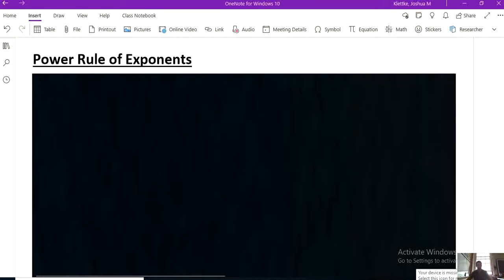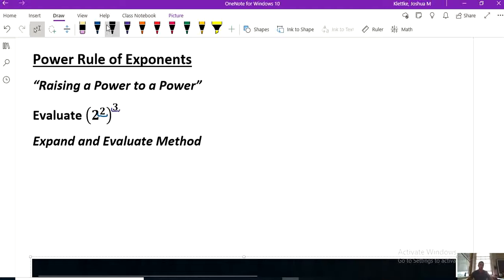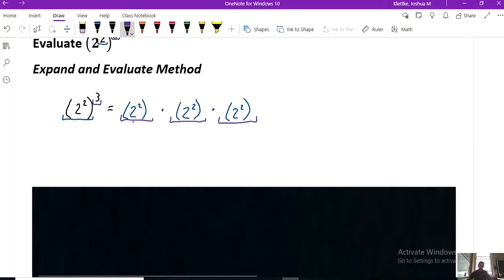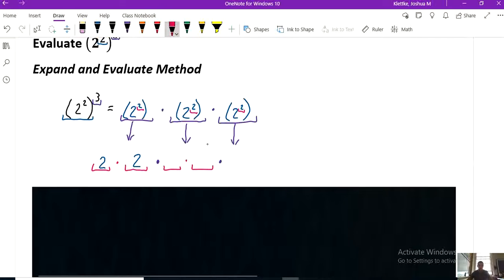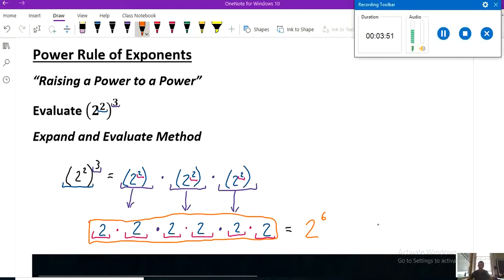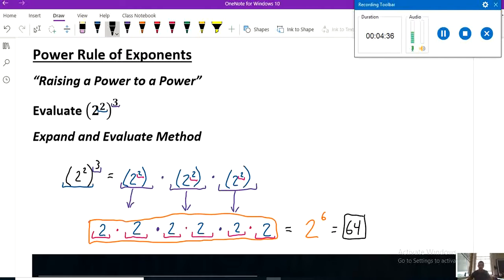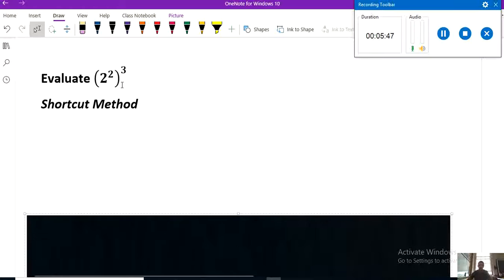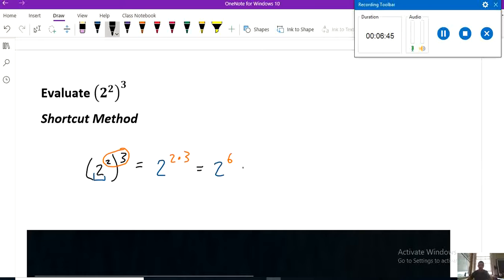Power Rule of Exponents